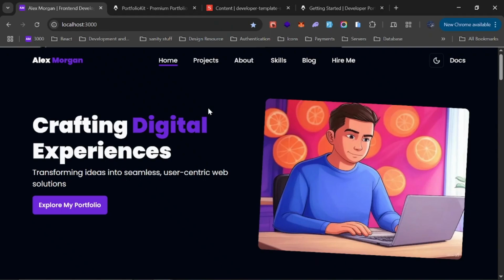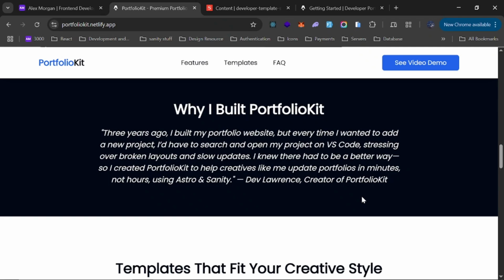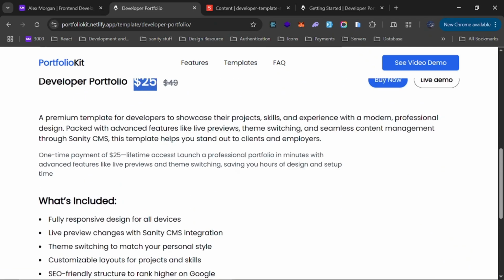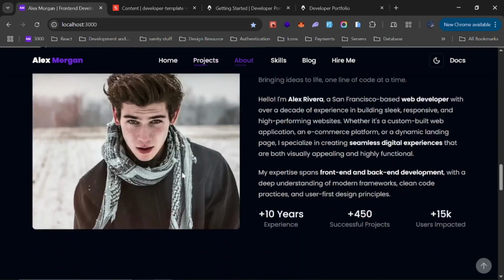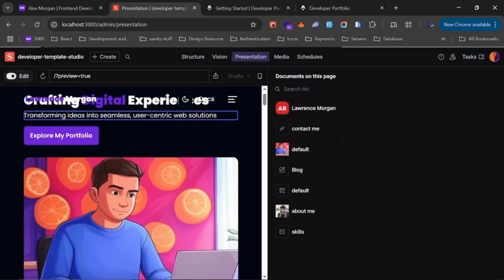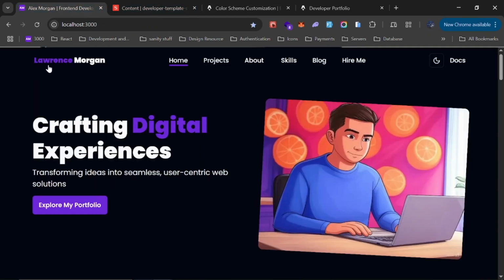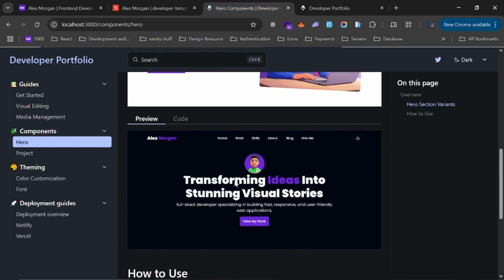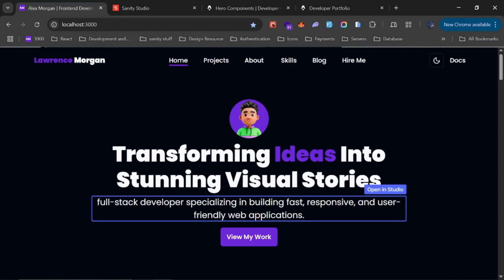Developers, This New Portfolio Template is for You!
Whatsup guys! So I have a Big update today—I've just added a brand-new Developer Template to PortfolioKit!
So If you're a developer looking for a fast, customizable portfolio, this update is for you.

portfoliokit.netlify.app/

💼 Need a Custom Version for Your Business? I offer done-for-you setups!